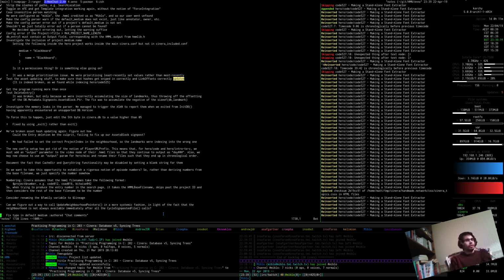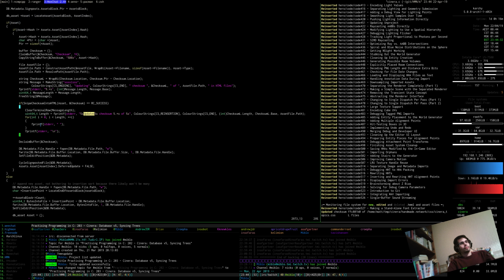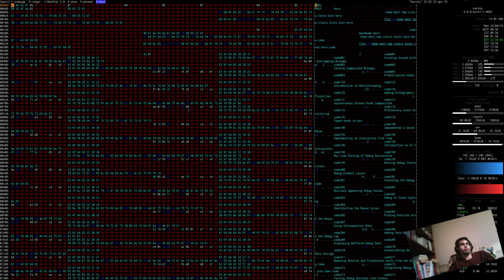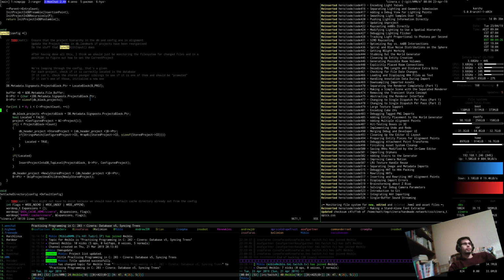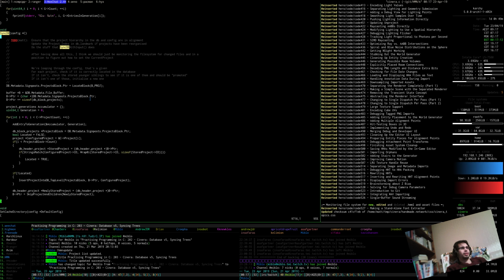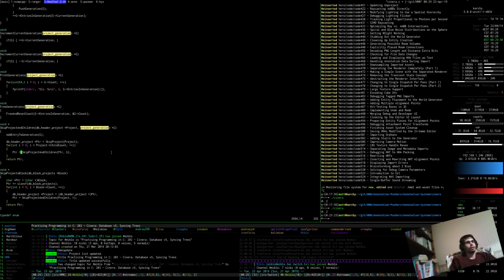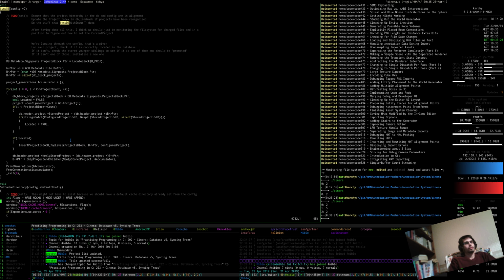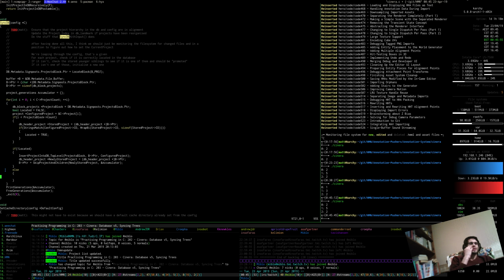Practising Programming in C: 203 - Cinera: Database v5, Syncing Trees (Generation Accumulation)